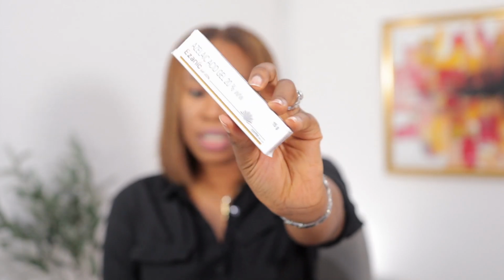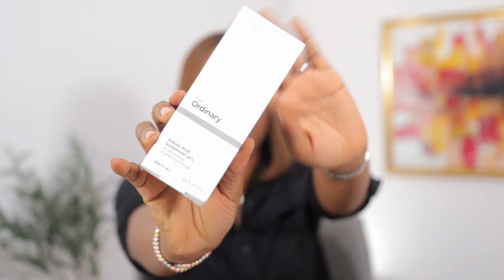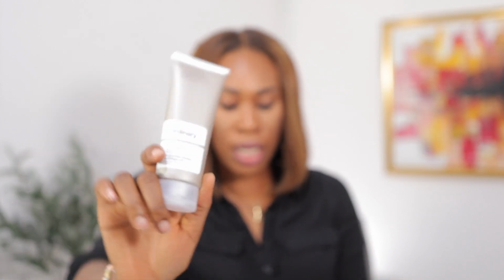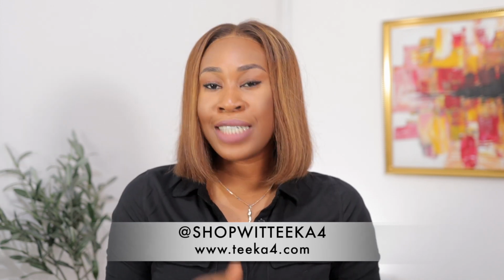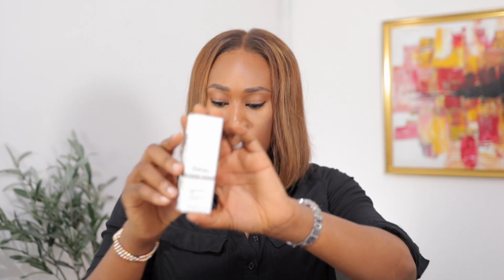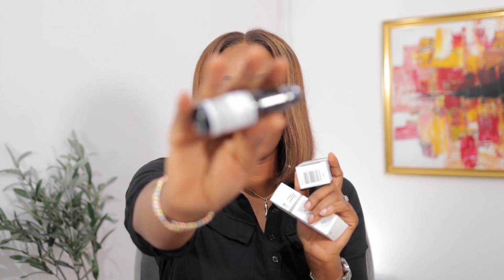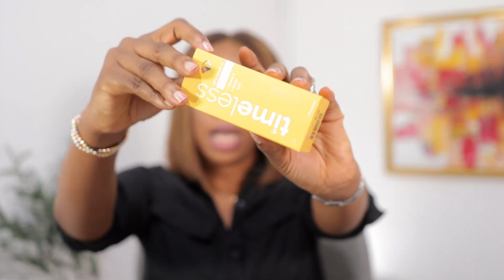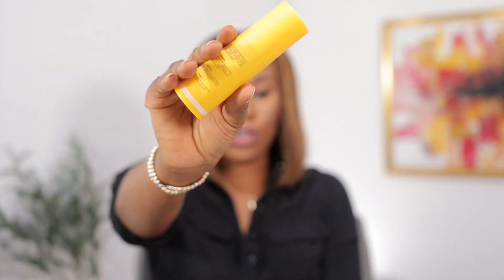BEST PREGNANCY SAFE SKINCARE || Acne and Melasma in Pregnancy | Pregnancy Skincare Dos and Don'ts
Hey loves, today i am talking about pregnancy safe skincare products. I will be advising on skincare products that are safe and unsafe during pregnancy. I would also be suggesting several pregnancy safe skincare routines and giving tips on how to treat / manage Acne and melasma during pregnancy.

Business page-  @Shopwitteeka4

Hello Guys!
I am a licensed Aesthetician, Entrepreneur and  a Lawyer .
I also have a Certificate in Cosmetics Science .
I am  passionate about skincare for black skin and business.

My goal is to help people through my content.